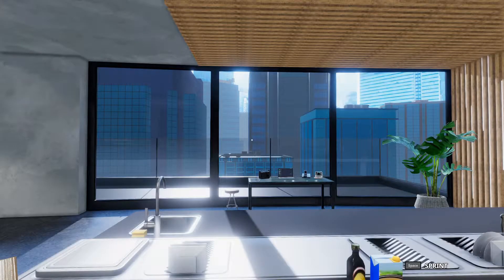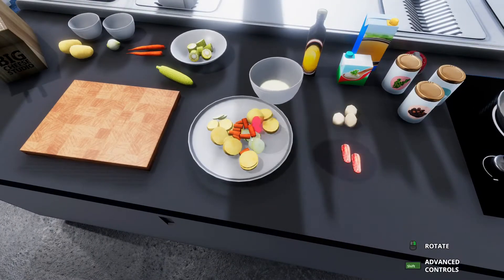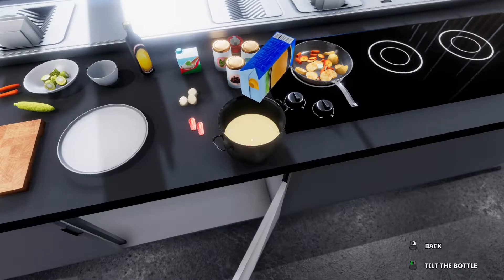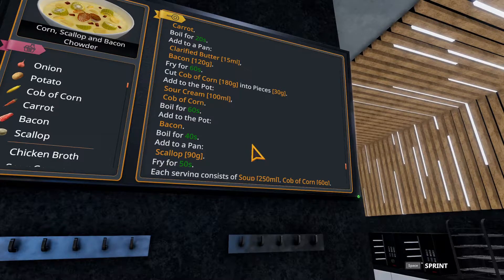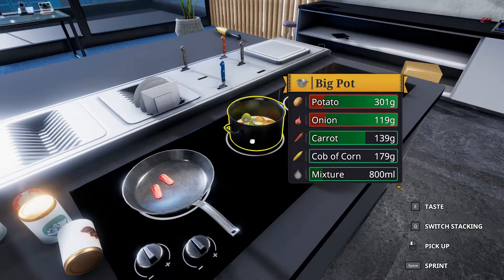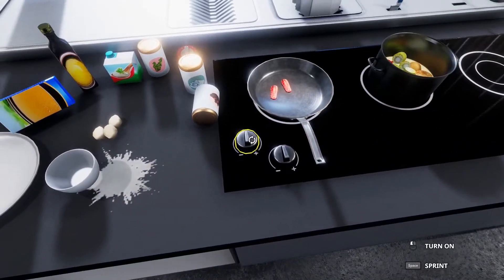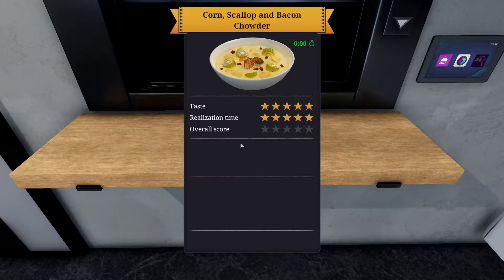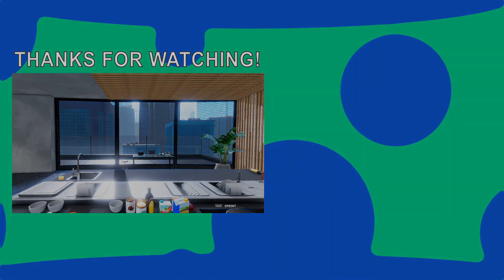How to Make FIVE STAR Corn, Scallops and Bacon Chowder - Cooking Simulator Quick Bites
In this Quick Bites episode we’re looking at the advanced version of a dish we've covered in a previous episode; the Corn, Scallops and Bacon Chowder. While the dish is advanced and requires many steps, but with a little preparation and a few tips on how to juggle it all, this dish can be the next star on your menu!